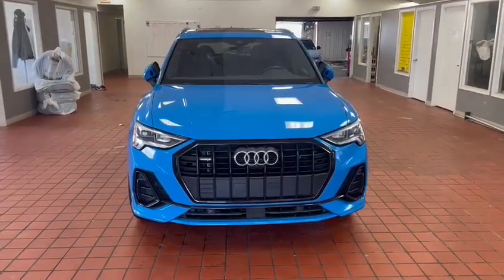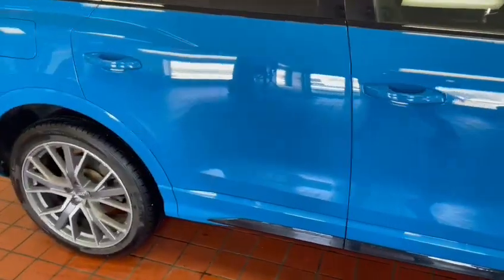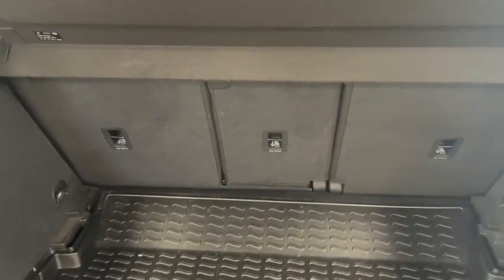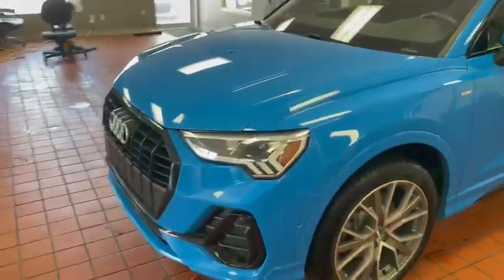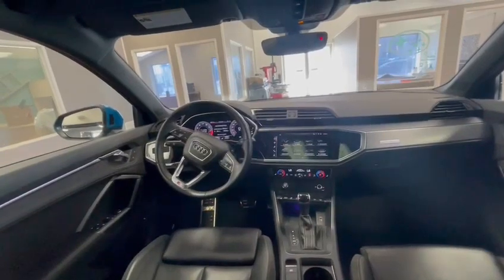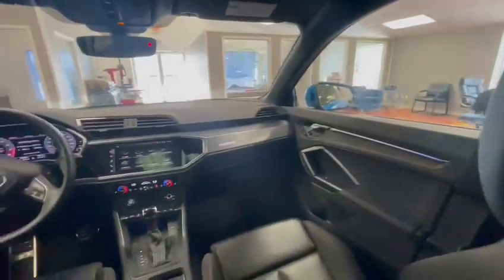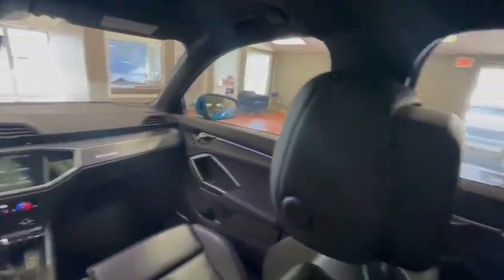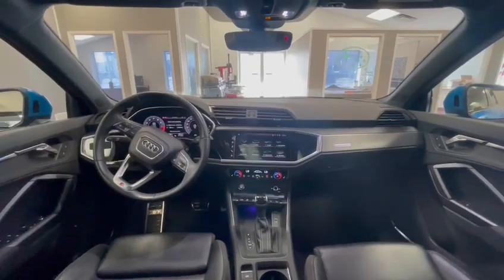Audi Q3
Video by Tristen